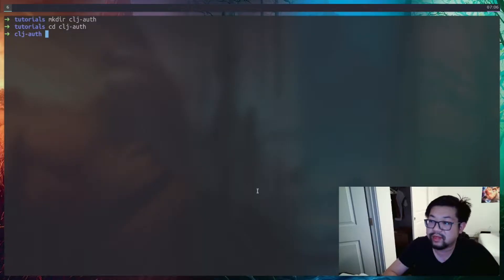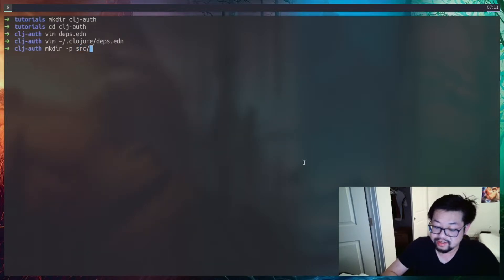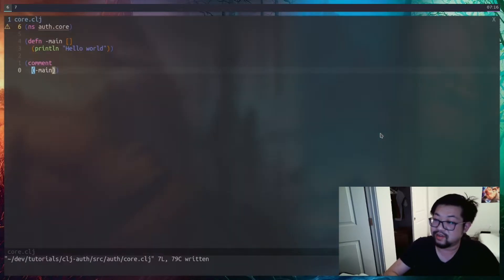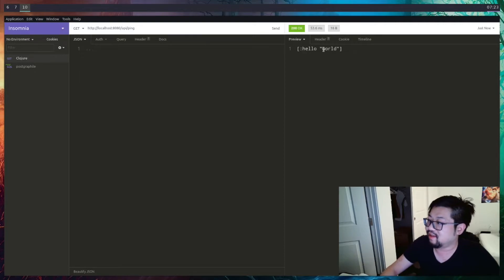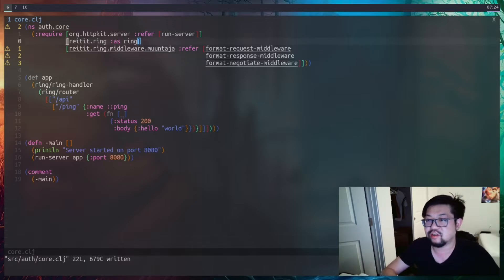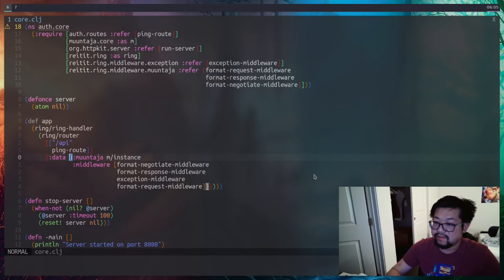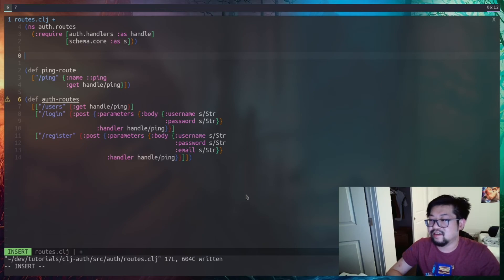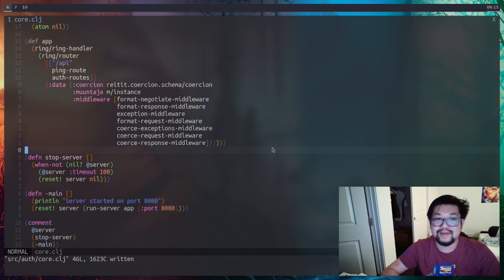[Clojure Auth][1] Reviewing Reitit and Ring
Starting a new clojure project centered around JWT authentication, this video will start us off by reviewing how to set up a reitit server from scratch and using deps.edn to manage the dependencies

Timestamps
00:00 - Intro
00:12 - Configuring deps.edn
02:00 - nrepl connection
04:36 - Set up Reitit server
06:56 - Adding format middleware
09:26 - Set up interactive development
10:38 - Refactor project structure
12:38 - Adding coercion middleware

Links